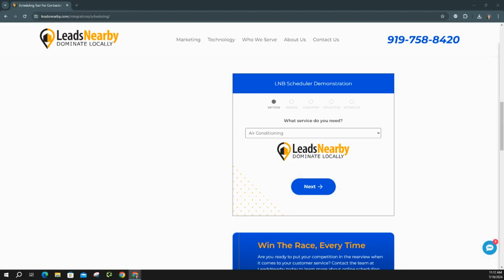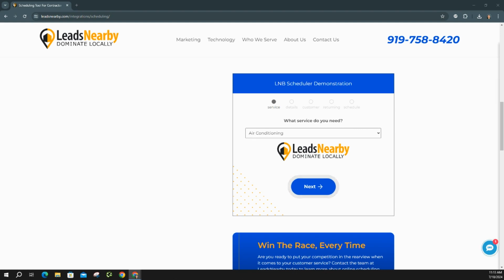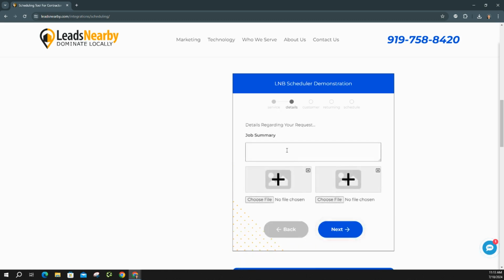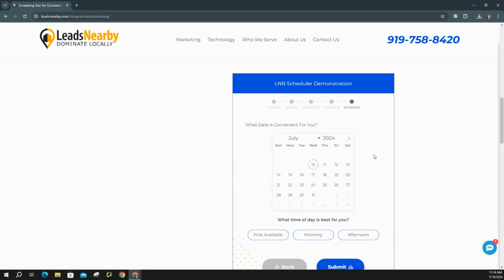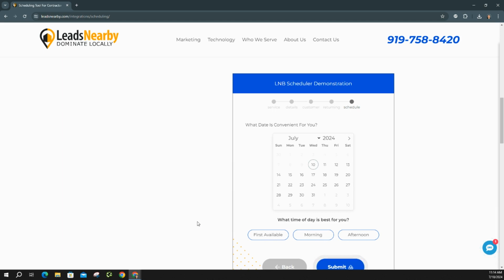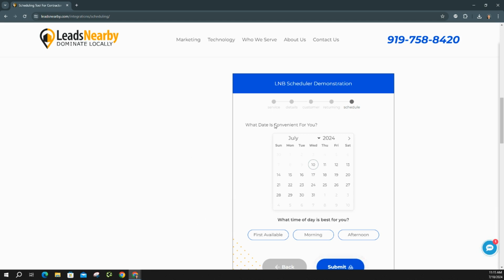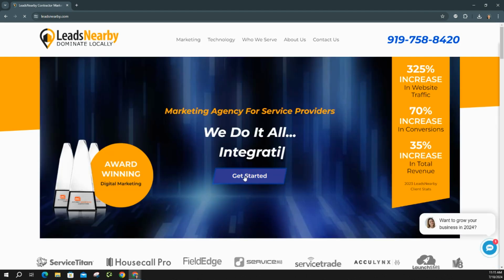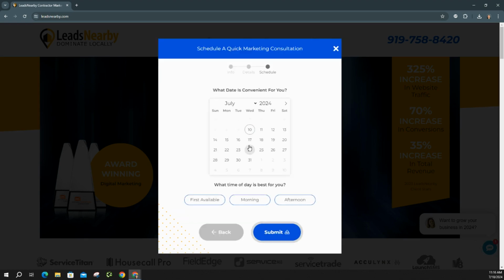Booksmart Scheduler: Quick Start Guide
Learn How To Use The Booksmart Scheduler Inside LaunchSMS (Formerly V8)

Our  Booksmart Scheduler is an online scheduling tool designed to streamline the booking process for your customers.

The Booksmart Scheduler is an online form that allows customers to easily book services directly from your website. It's fully customizable to align with your brand and the specific services you offer.

Moreover, it integrates seamlessly with both Service Titan and Housecall Pro. This means that when a customer completes the form, the information goes directly into your dispatch software, allowing you to assign and schedule it efficiently.

Here's how it works:
 1.) Service Selection: Customers first select the service they need. This section can be customized to reflect the specific services your business offers, whether you're in HVAC, roofing, plumbing, electrical work, or any other vertical.

 2.) Job Details: Customers provide more details about the job, including the option to upload photos. This helps you better understand the task at hand and its location.

 3.) Customer Information: Customers input their personal details and indicate whether they are returning customers.

 4.) Scheduling: Customers select their preferred date and time range for service. The scheduler offers options for morning or afternoon slots, which can be adjusted to fit your specific scheduling needs.

Once the customer submits the form, the information is sent to an email for notification and can be entered into your dispatch software. If the requested time isn't available, you can contact the customer to reschedule.

For those using Service Titan or Housecall Pro, the details are automatically sent to your dispatch software, allowing for immediate assignment to a technician and addition to your calendar.

In the example above, we also see that the VBooksmart Scheduler can first invite customers to submit their information first and allow them to select multiple services if needed. They can then provide additional information about their request before scheduling their appointment.

We hope you found this overview of the V8 Scheduler helpful.